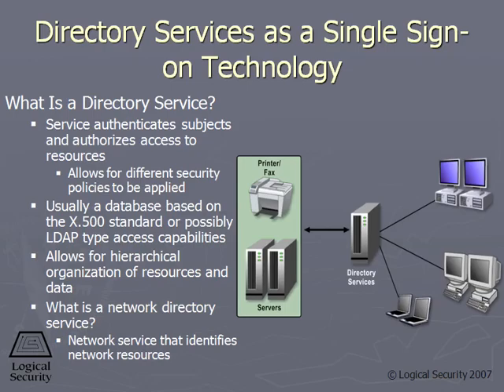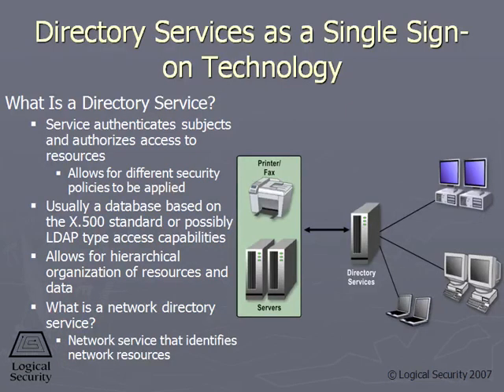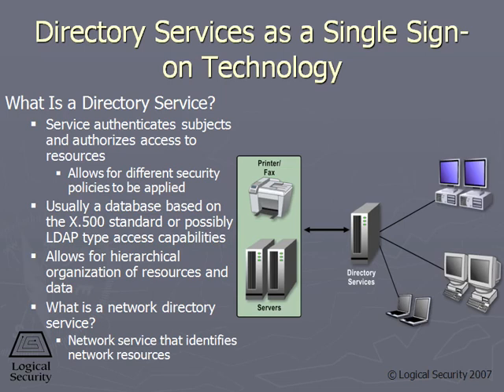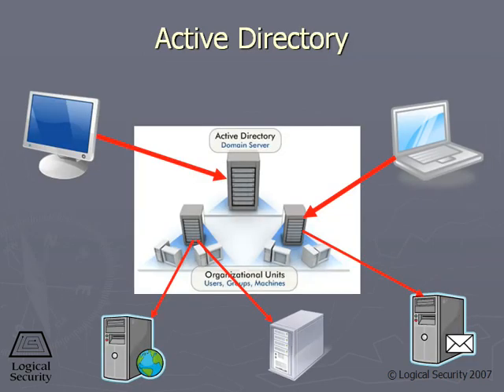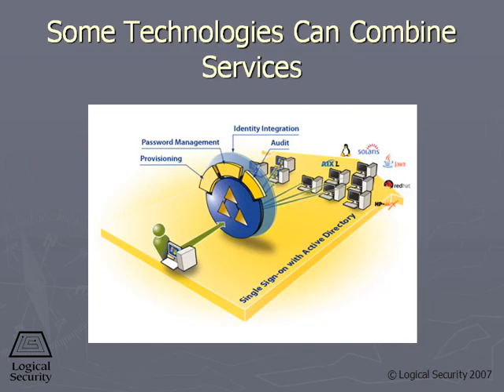200 Single Sign on Technology